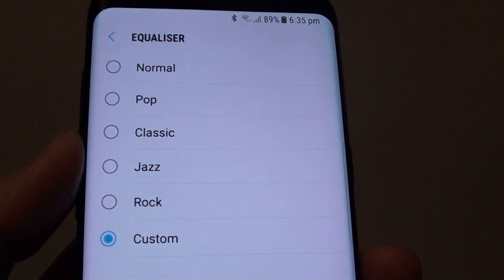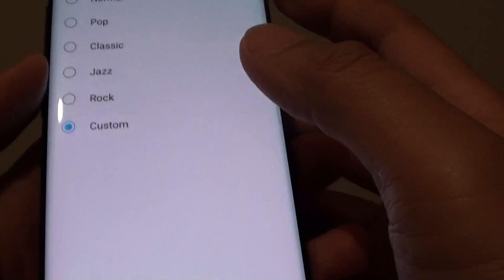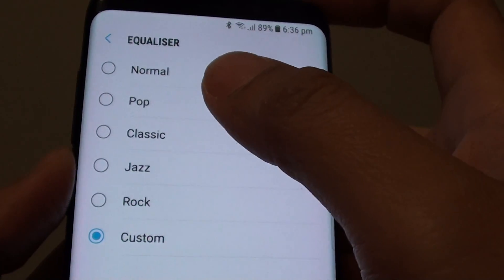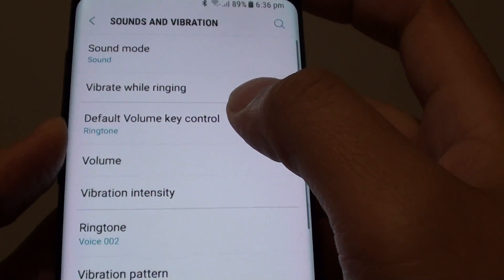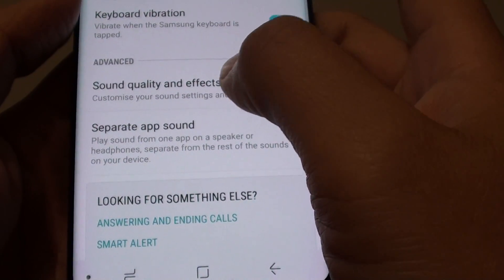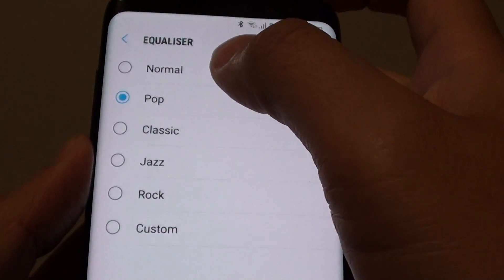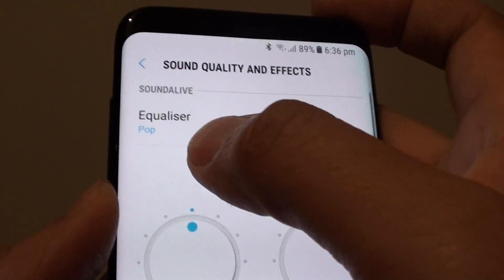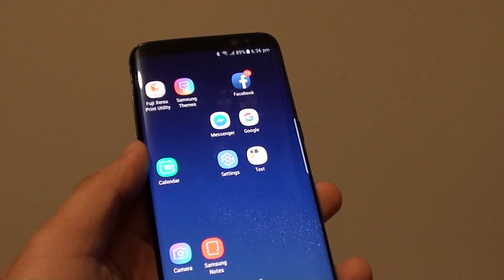Samsung Galaxy S8: How to Change Sound Equalizer to Pop / Classic / Jazz / Rock / Normal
Learn how you can change the sound Equalizer to Pop / Classic / Jazz / Rock / Normal on the Samsung Galaxy S8.